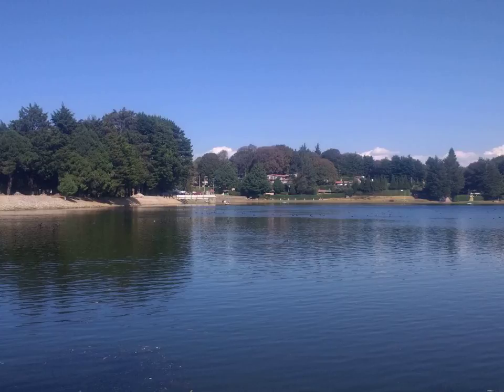Placental abruption - Wikipedia Article Audio